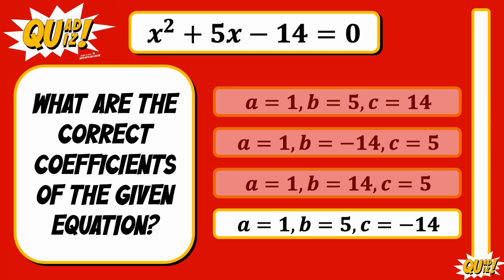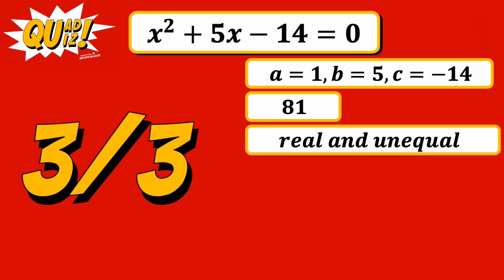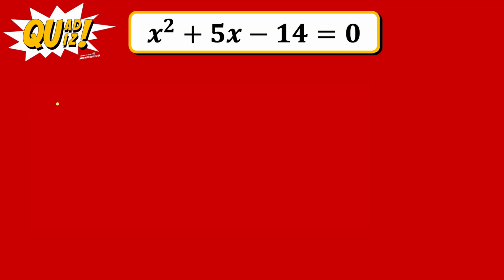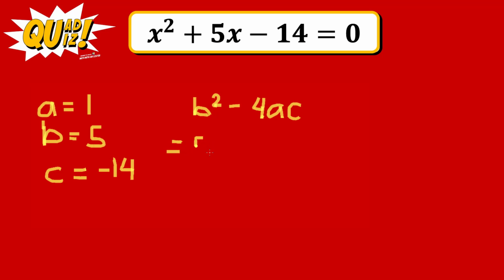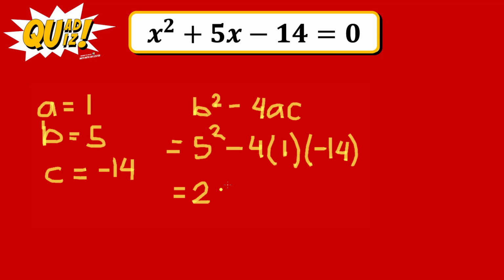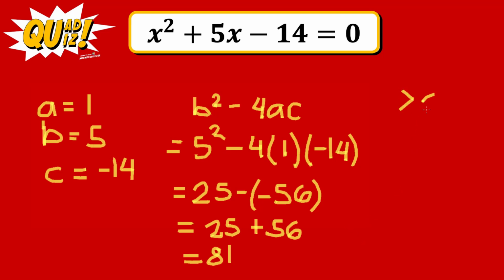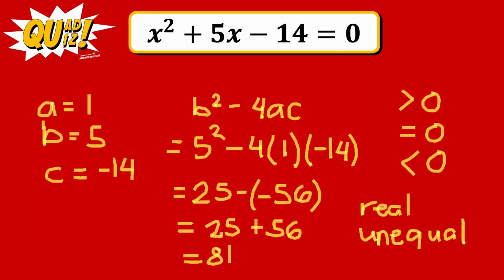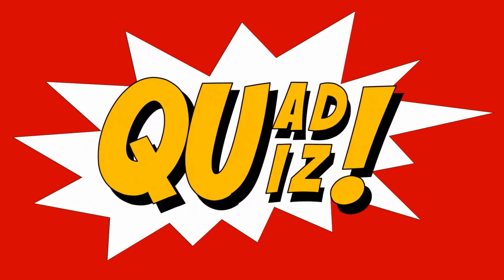QuadQuiz! Category: Discriminant and the Type of Roots_3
Shared in this video is a short quiz about solving the Discriminant and its interpretation of the nature of the roots of the given Quadratic Equation. Also, a discussion of the answers follows.

Credits to
1. MS PowerPoint for video production.
2. Camtasia 2019 for video editing.
3. Quiz Background Music #3 and #19 [No Copyright] by The YouTuber Library.